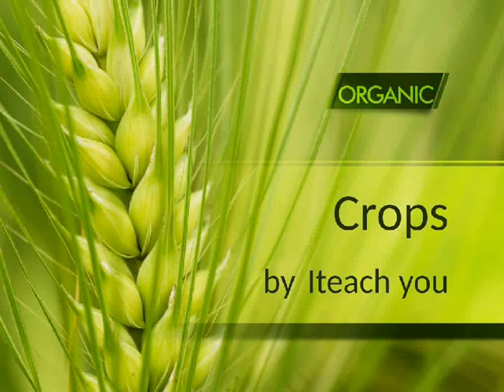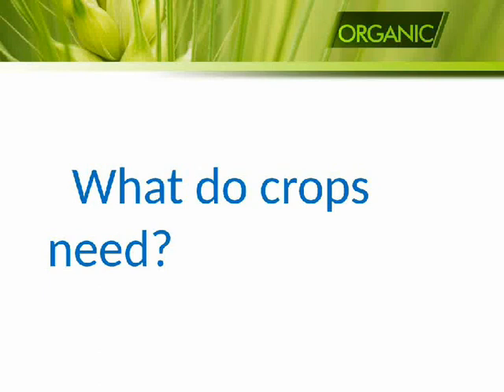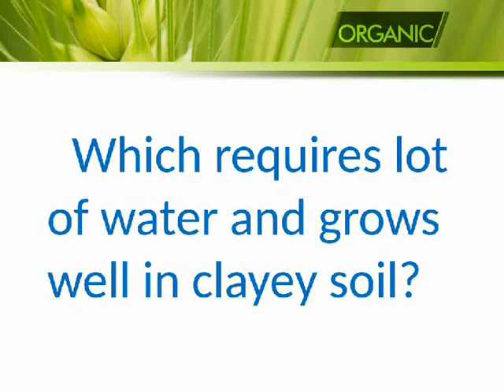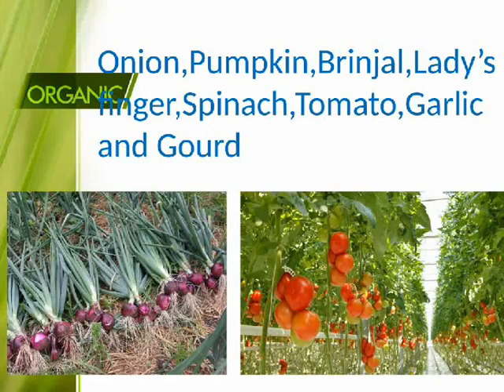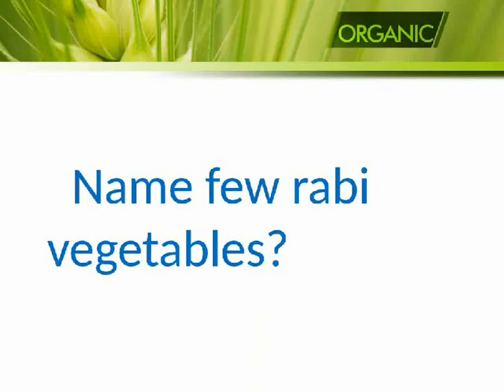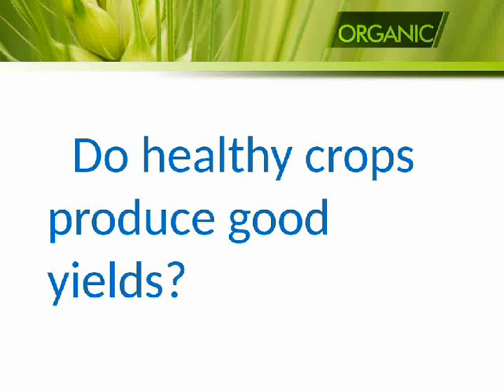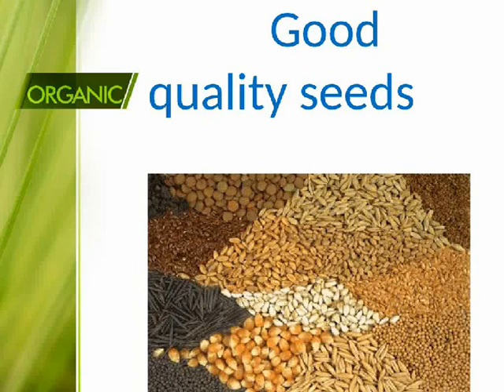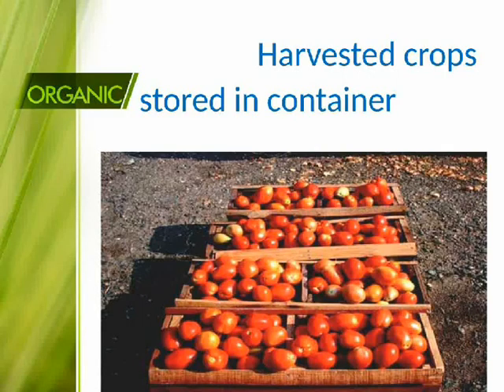Crops-Class 5-Science-NSO,NSTSE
This video describes about crops.It covers class5 science syllabus.
These are the questions answered in this video.
1)What is a crop?
2)What is a food crop?
3)What is a fibre crop?
4)What is oil producing crop?
5)Where do crops grow?
6)What are summer crops and winter crops?
7)What is kharif and rabi crops?
8)Plants that grow in hilly region?
9)Steps to grow good crops?